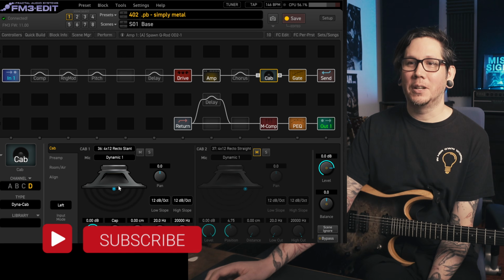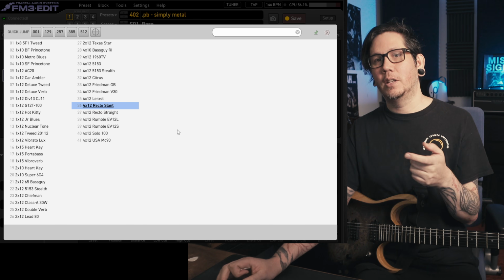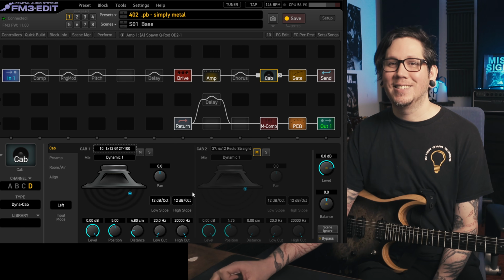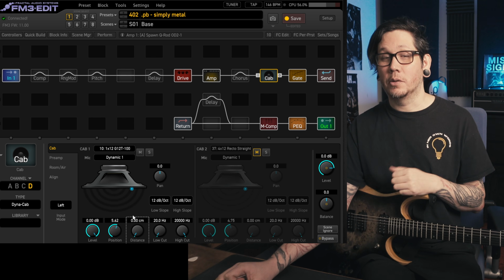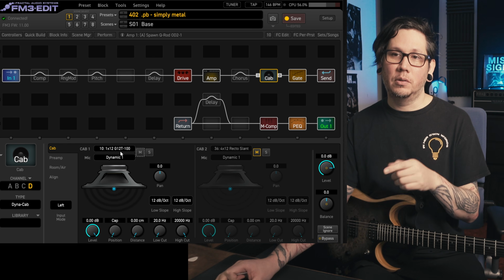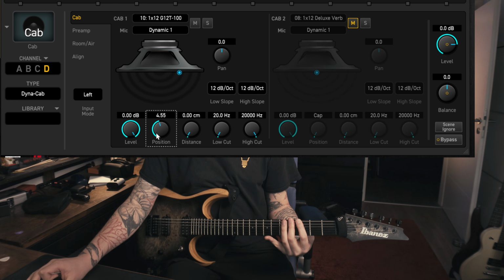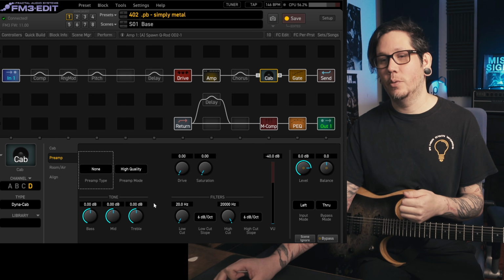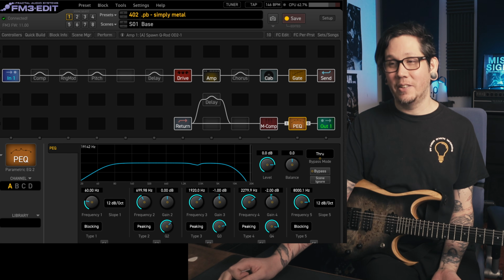Try this instead in the Cab block / METAL - FRACTAL FM3 / FM9 / AXE FX 3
TIME STAMPS
00:00 What are we doing today
00:59 The typical use case
01:40 Quick Tip
02:12 TONE trying different cabs
05:10 Initial thoughts
05:48 Let's see what a 1x12 can do
06:35 TONE Trying different mic positions
07:58 Playing out Stereo, Hard panning cabs
09:58 TONE finding a blend for hard panning
11:34 Tweaking the Mic Preamp
12:08 TONE tweaking the preamp
13:15 Final thoughts